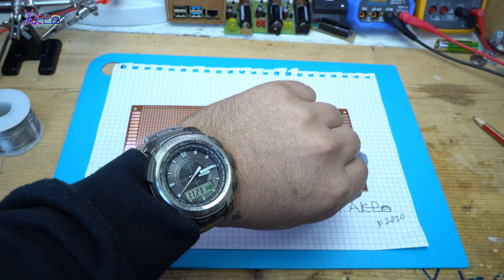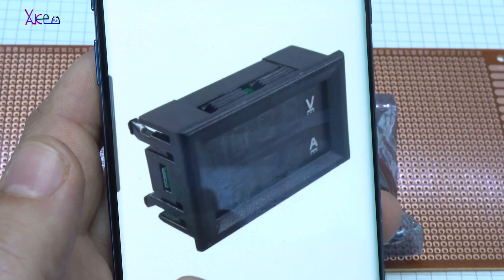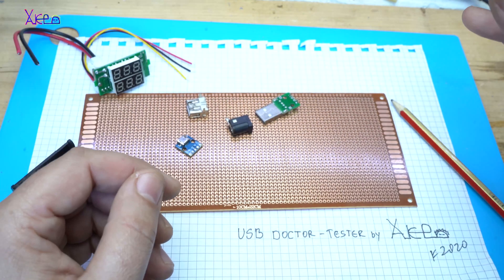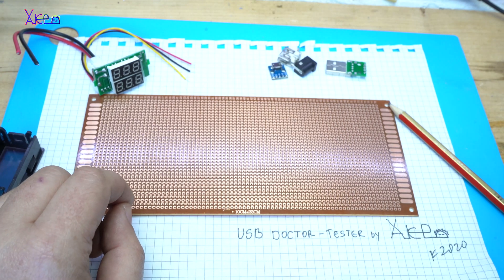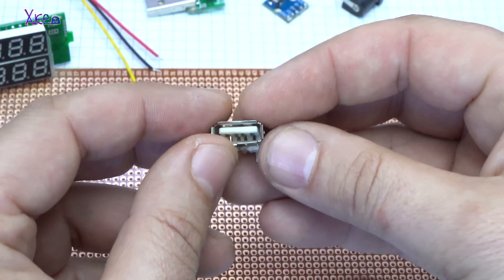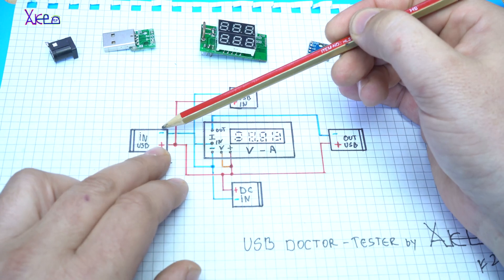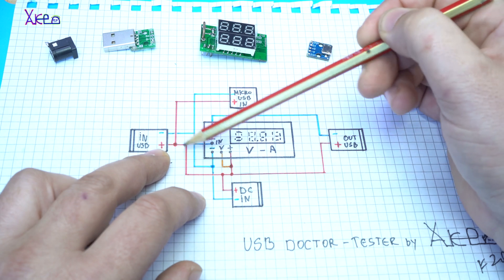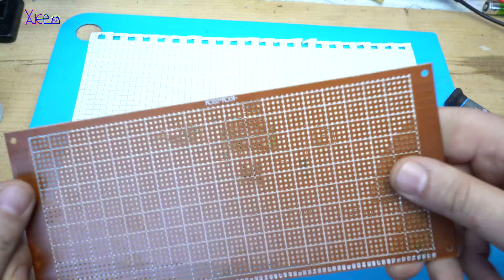How To Make USB Doctor | Homemade DIY Gadget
making homemade usb doctor or usb power tester that use to test different devices,it have digital led voltmeter and ammeter.